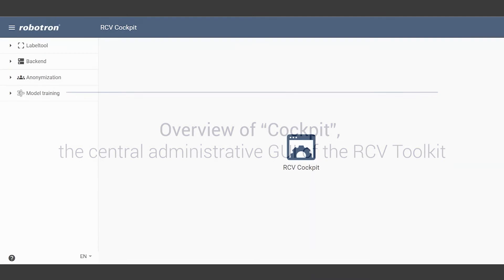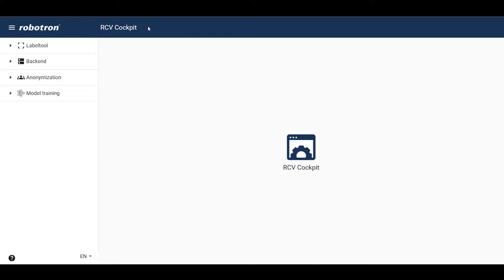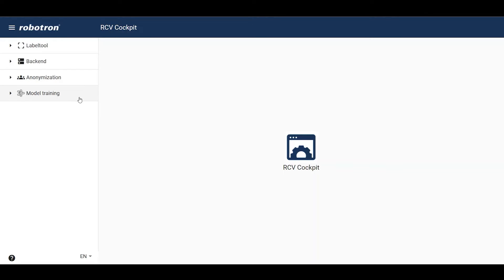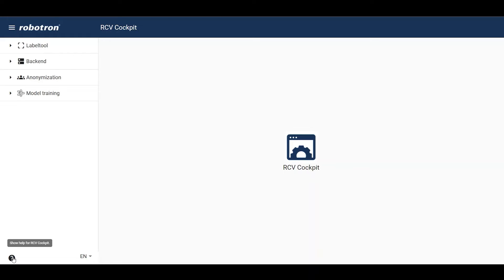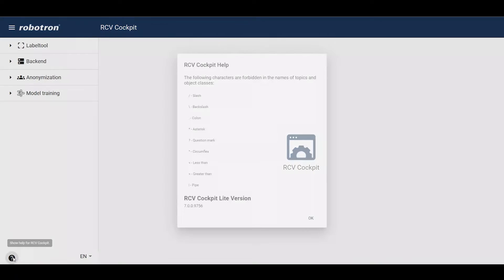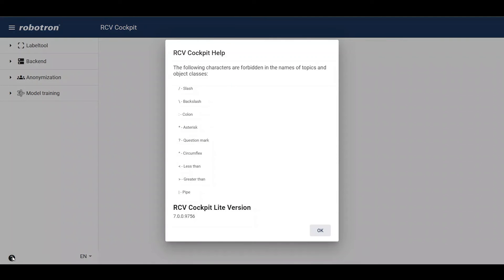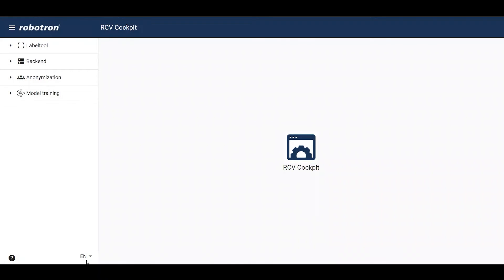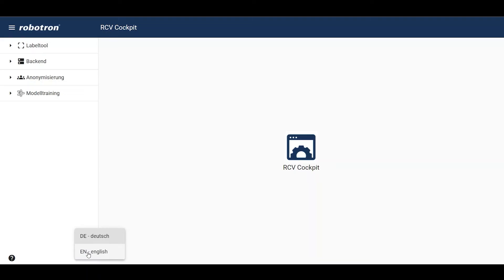Overview of "Cockpit", the central administrative GUI of the RCV Toolkit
The tutorial introduces Robotron's Realtime Computer Vision (RCV) Cockpit GUI - the administrative center for the toolkit central. It explains the main features and functionalities.